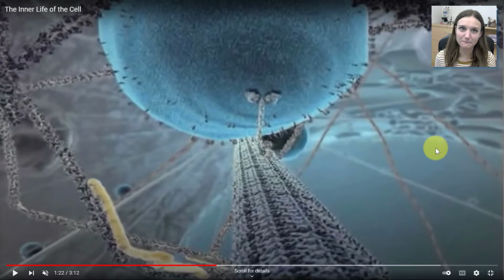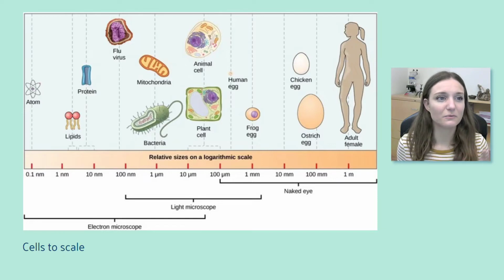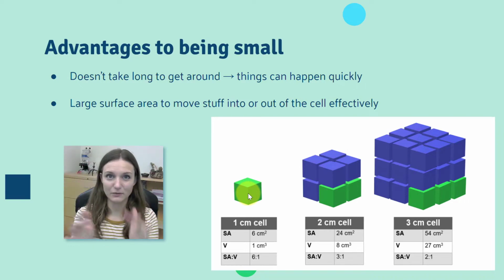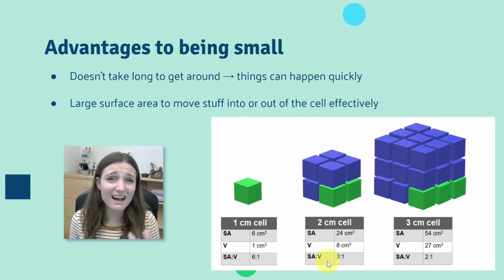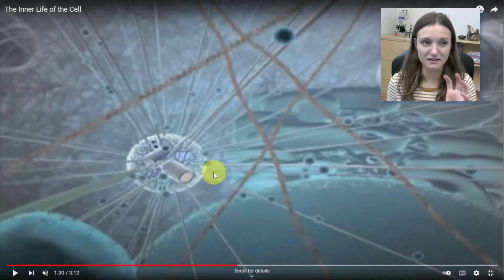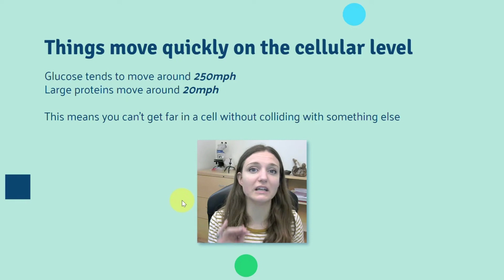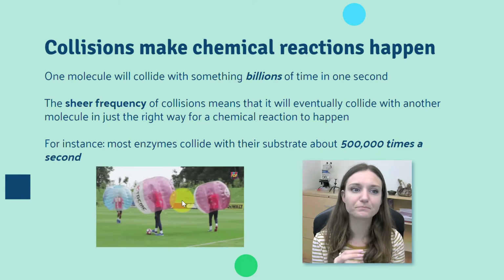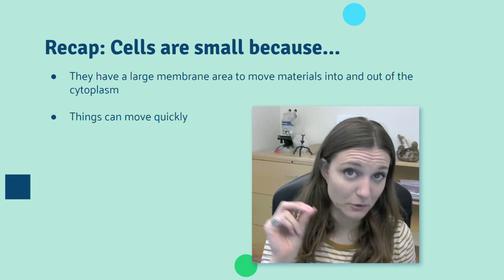Why are cells so small?